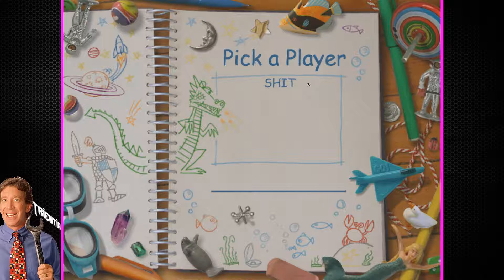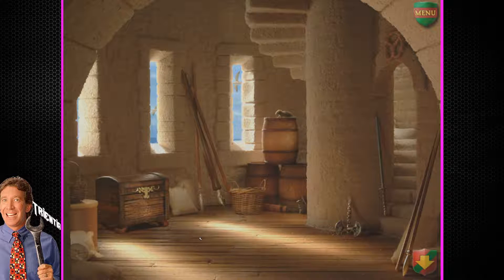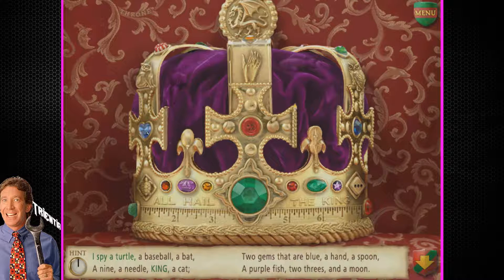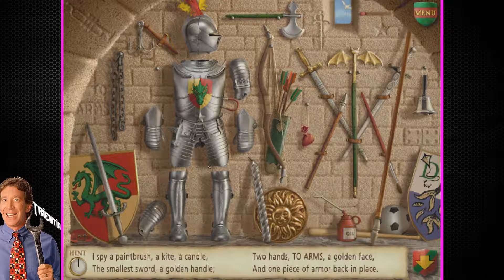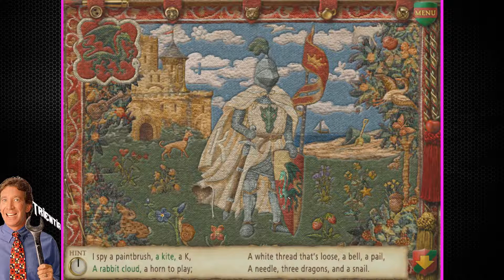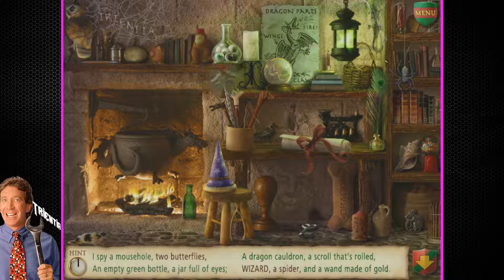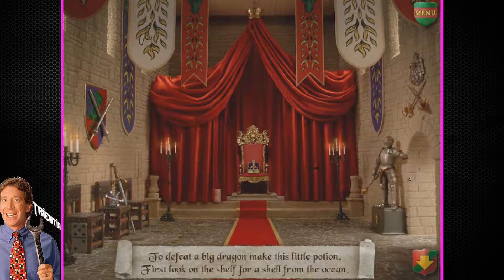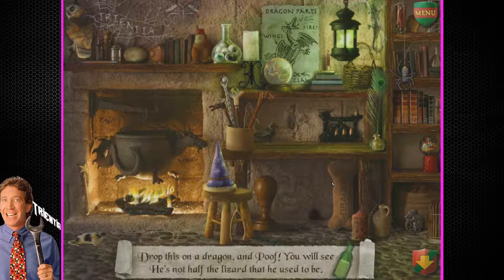Let's Play I Spy Fantasy Episode 1: A Big Green Problem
Welcome to the Tim Allen Hidden Object Extravaganza, also known as I Spy Fantasy. Things are a bit different this time around. We aren't be taunted by a skeleton and having to make ghosts, but instead are visiting three locales and trying to solve whatever problem lies ahead of us. We start out in the bloody medieval times and have to rescue a princess from a dragon. Fun stuff